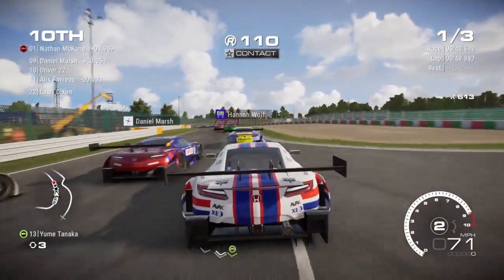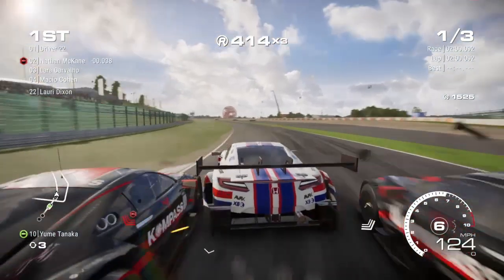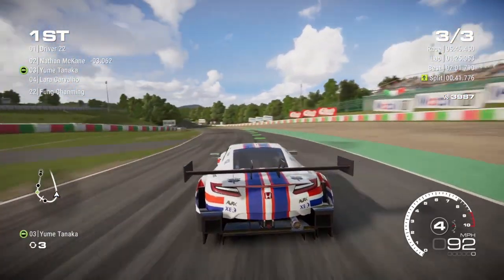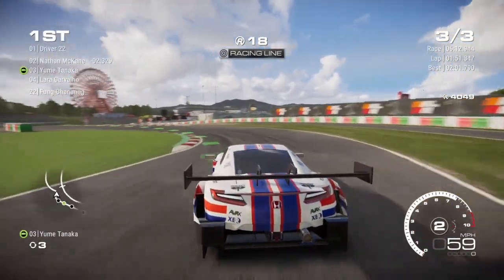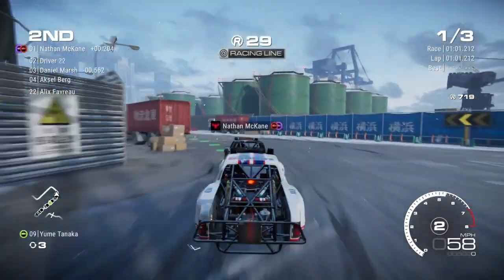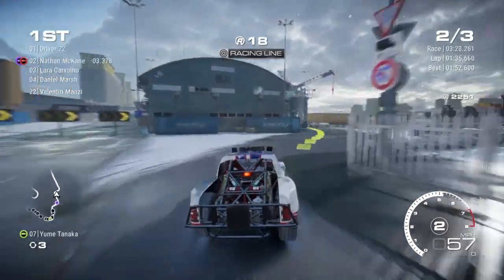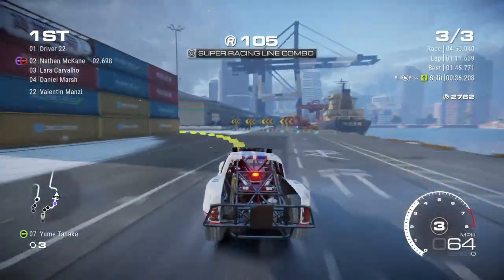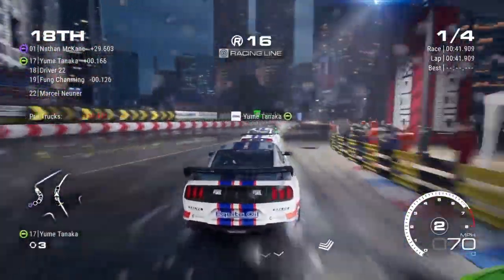The Big League, Pickup The Pace and Superficial Damage - Grid Legends Story Season 1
Playing the story mode season 1 (Driven to Glory) on hard difficulty level on the car racing game Grid Legends.
In this ninth video of the series, we attempt the next three story challenges called The Big League, Pickup The Pace and Superficial Damage.